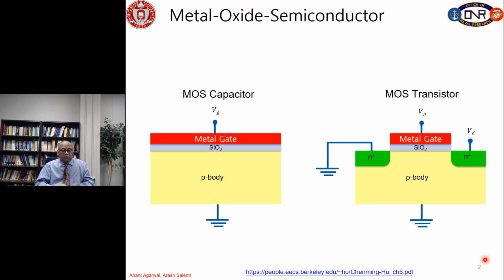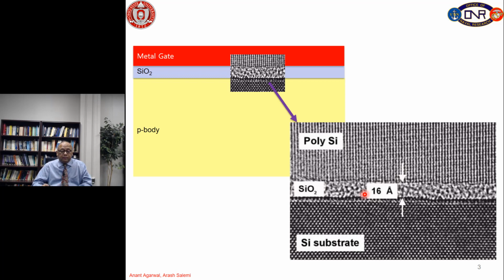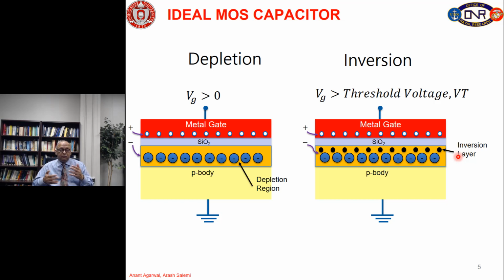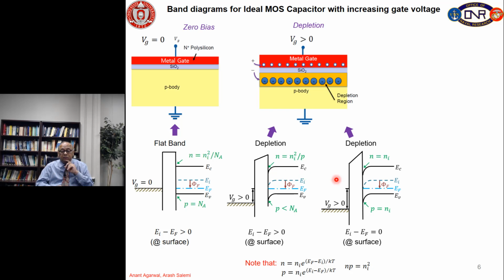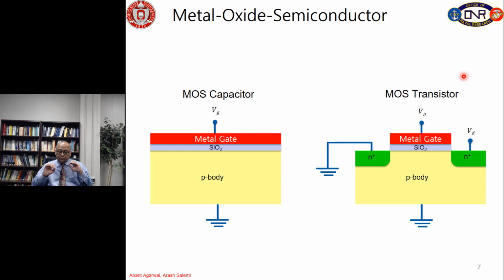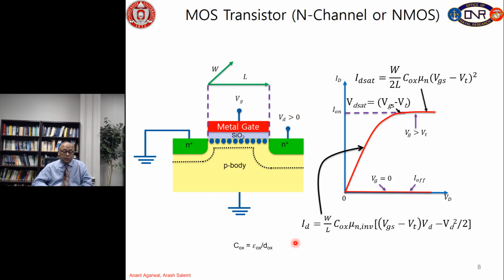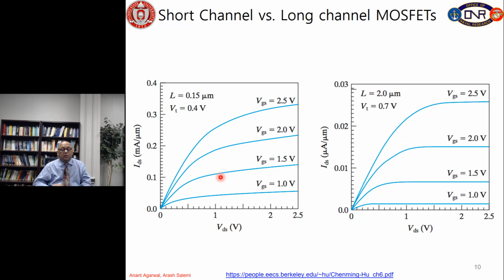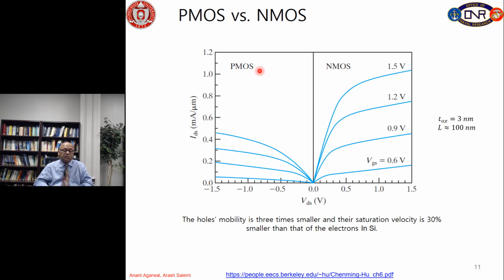MOSFETs - Part 1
The series transitions to power transistors with the MOSFET (Metal-Oxide-Semiconductor Field-Effect Transistor). This module explains the device's structure (Source, Gate, Drain) and fundamental operation principle, focusing on the formation of the inversion channel under the gate oxide that controls current flow.